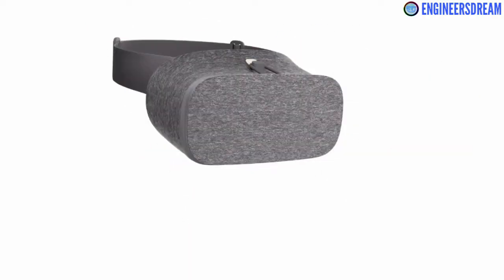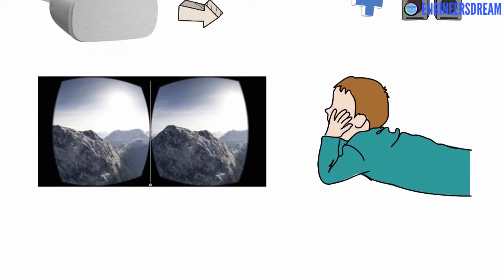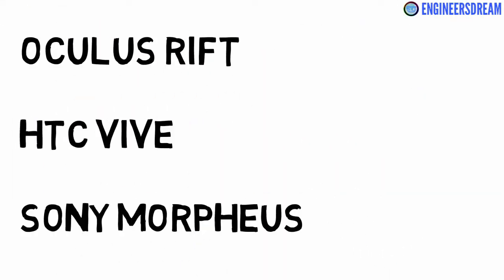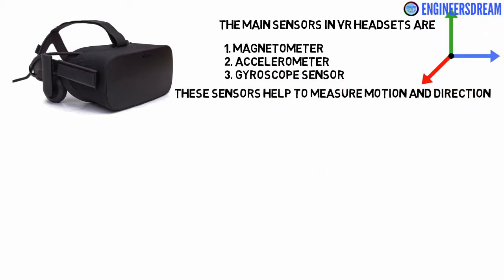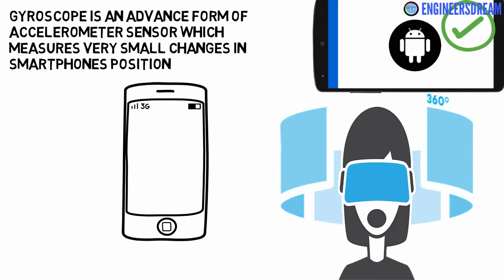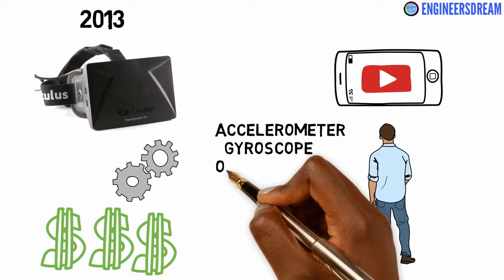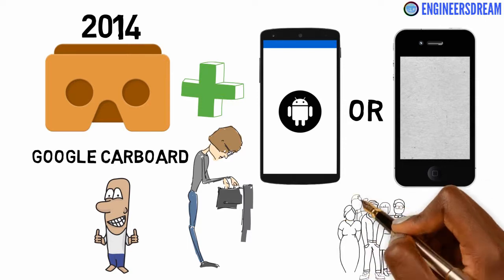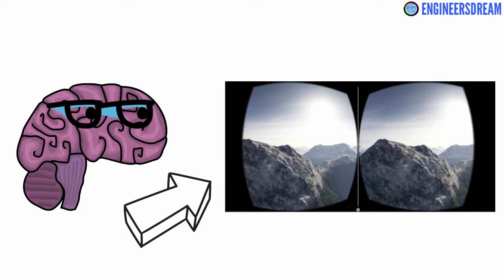1. WHAT IS VIRTUAL REALITY? | BUILD VIRTUAL REALITY GAMES FOR GOOGLE CARDBOARD USING UNITY